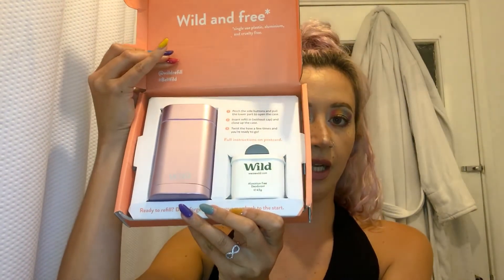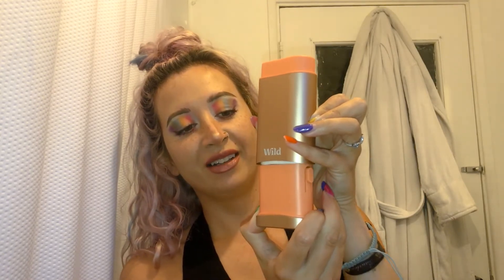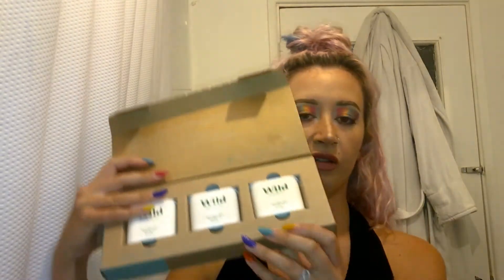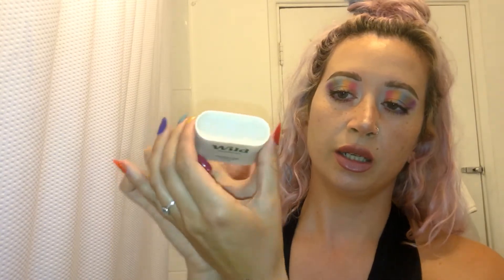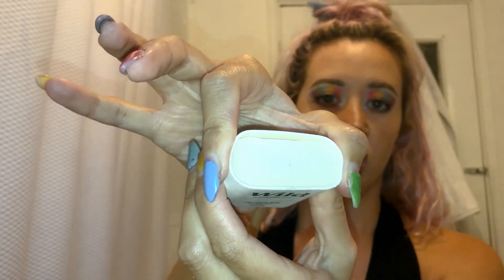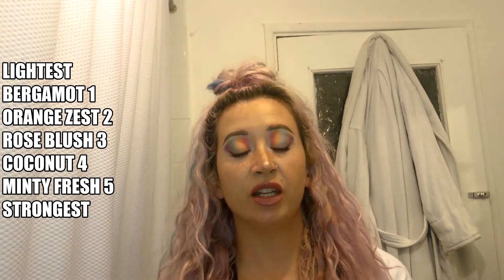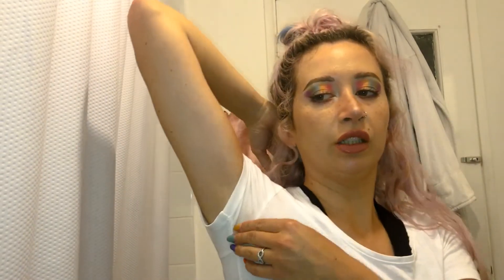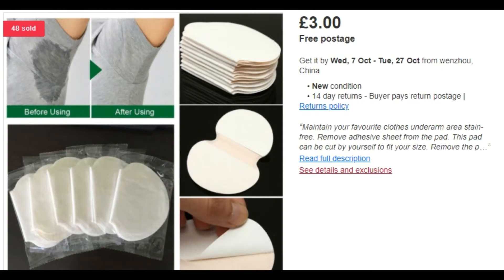HONEST REVIEW WILD DEODORANT REVIEW PART 2 - DOES NATURAL DEODORANT STAIN CLOTHES?LIST OF ALL SCENTS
Hi everyone this is part 2 of my first Wild Review video. I was sent all the scents and asked to film how to refill and dispose of your cartridges. I was also asked by a lot of people on my last video if the deodorant stains your clothes so I though I would do a video to test out if it does or not. It washed out on an over 40 wash so the answer was no it didn't permanently stain :) here is the original wild deodorant review video